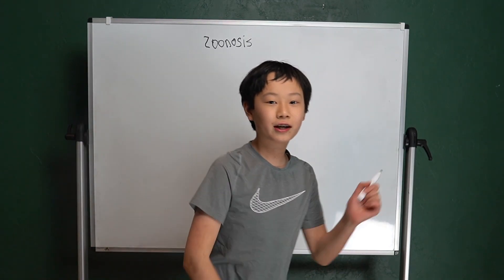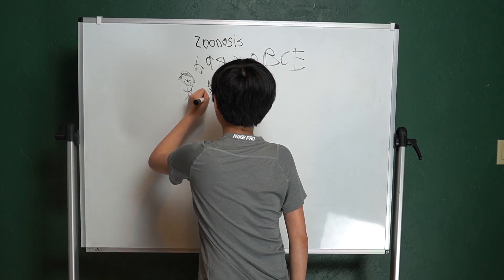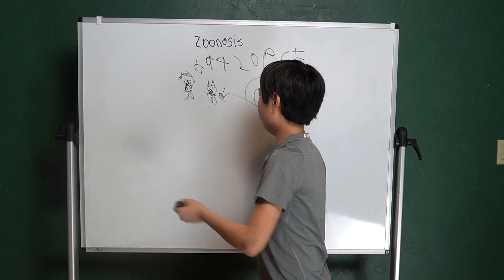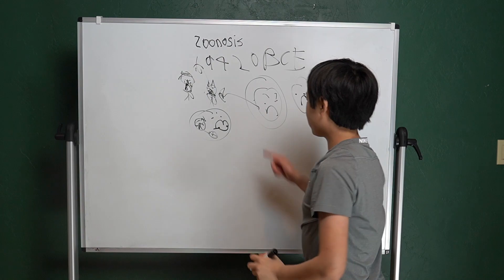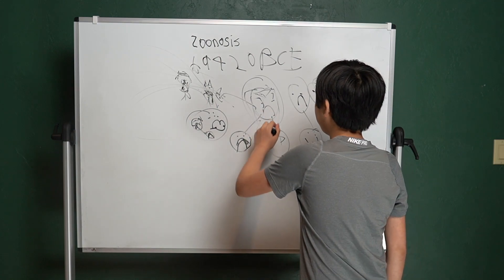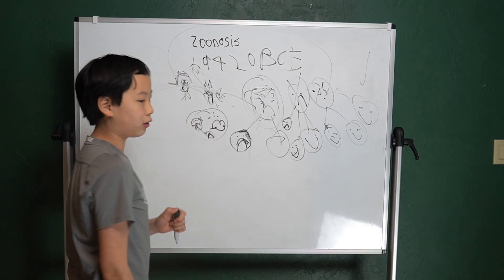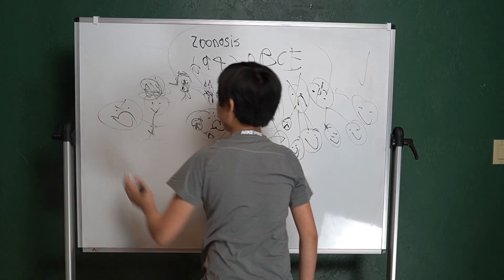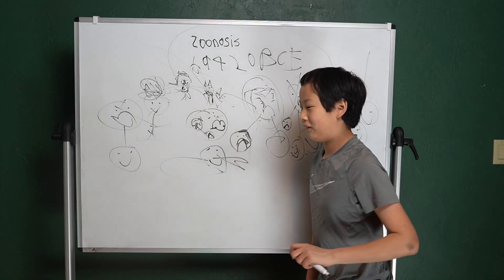Zoonosis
hi its me jim janowski and i talk about cross species pathogen transmission because those are big words

hey heres a joke

covid19? more like covidbad

lol funny

ok bye